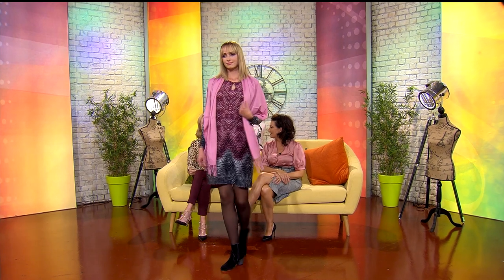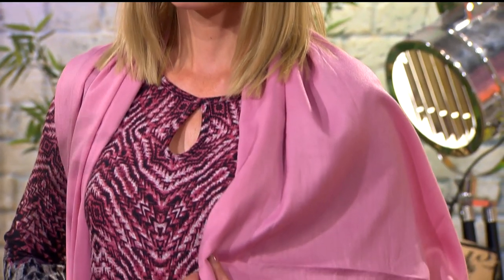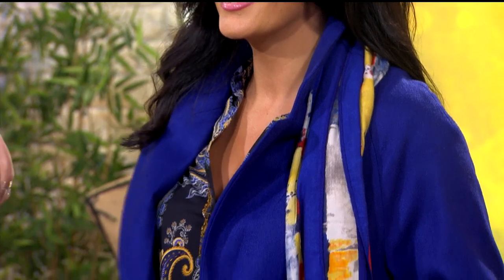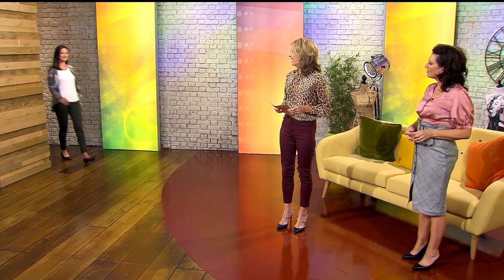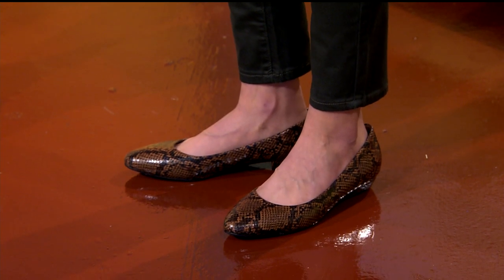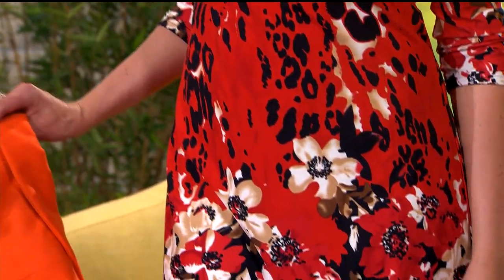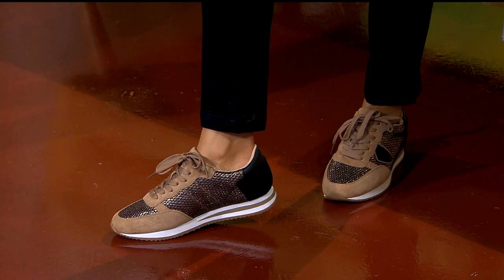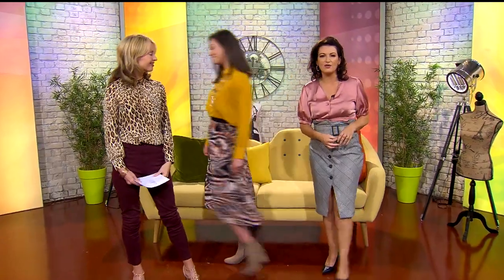Affordable Looks with Paco Boutique | RTE Today Show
Stylist Orla Diffily shares tips on how to create an affordable trans-seasonal with Today Show host Maura Derrane.